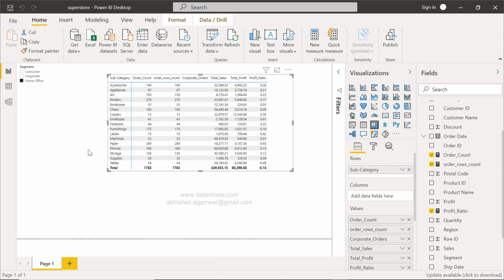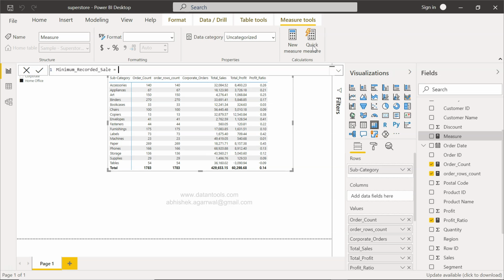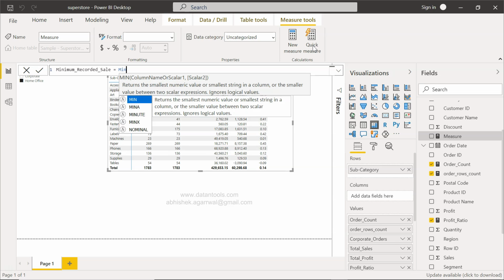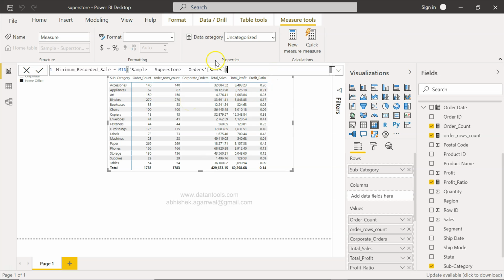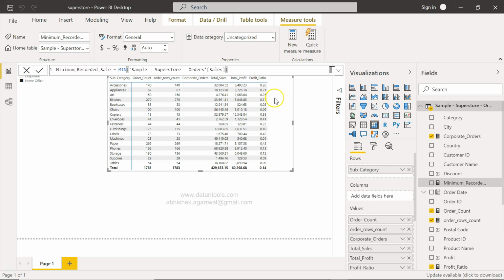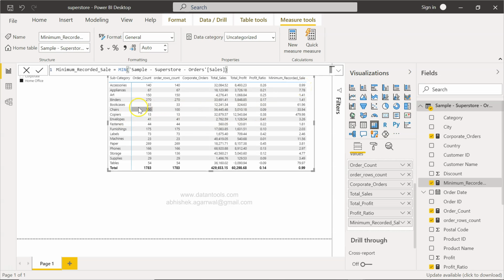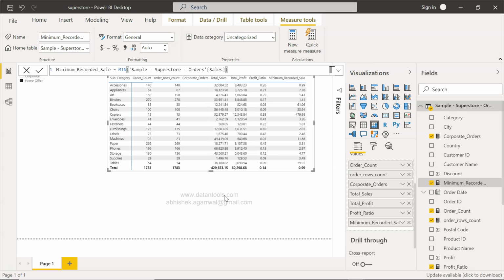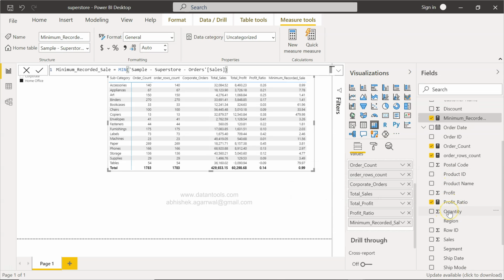Power BI Dax Function Min() to Find Minimum Values in a Numeric Measure and Create new Measure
Power BI Dax function tutorial on how to find the minimum values using the min() function and return or create a new measure.